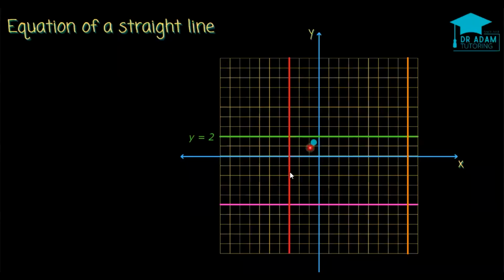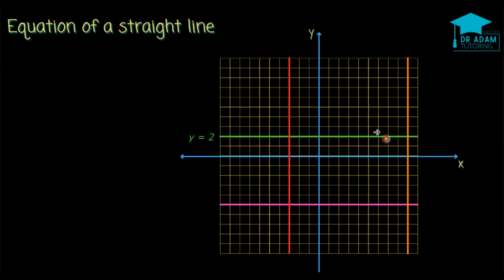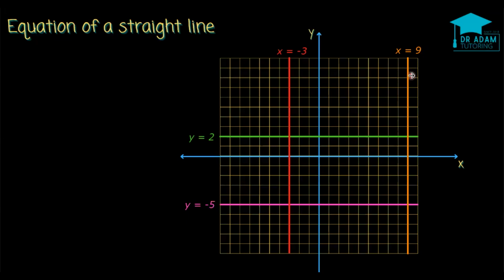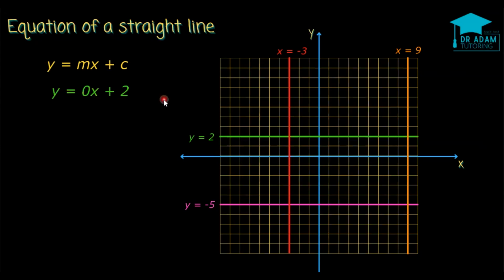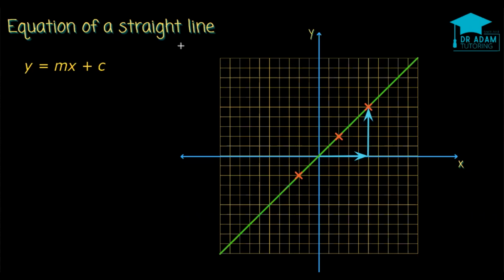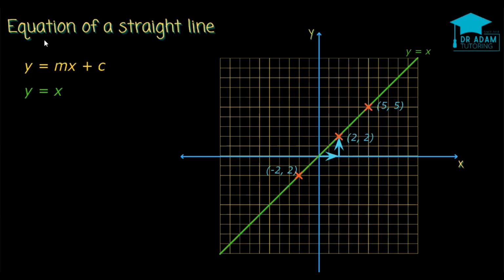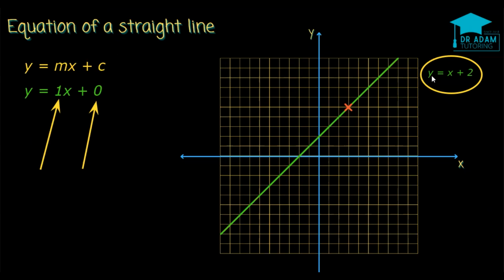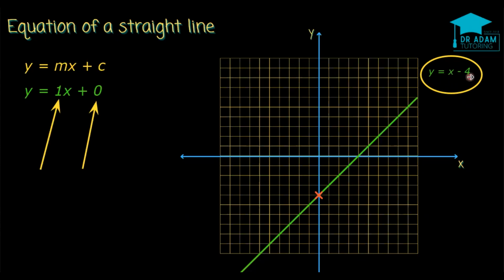The y-intercept of a Straight Line | Episode 2, IGCSE Coordinate Geometry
A closer look at straight line equations and how the constant term, or 'c' value, corresponds to the y-intercept of a straight line